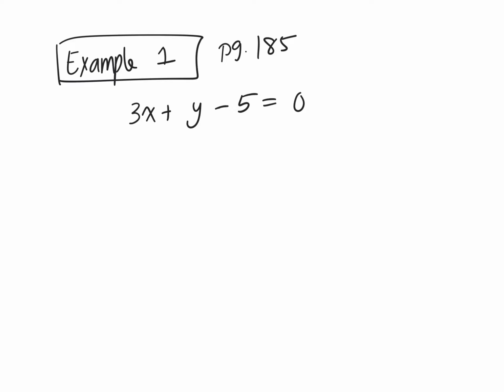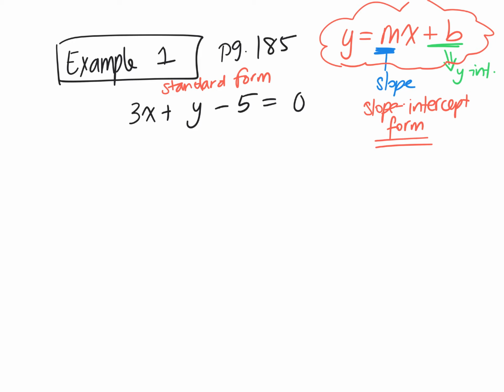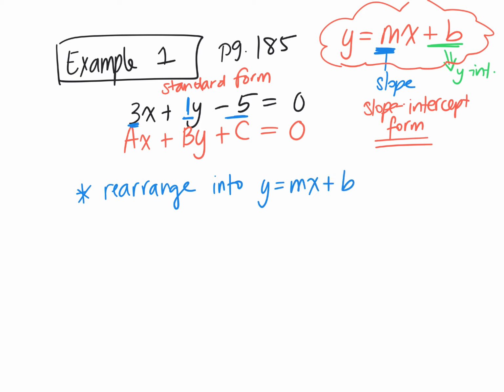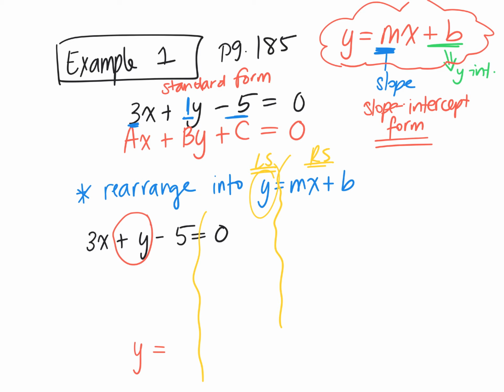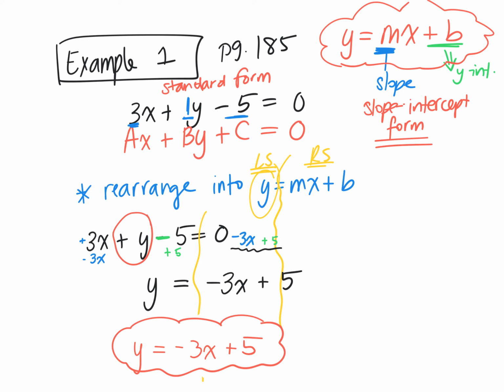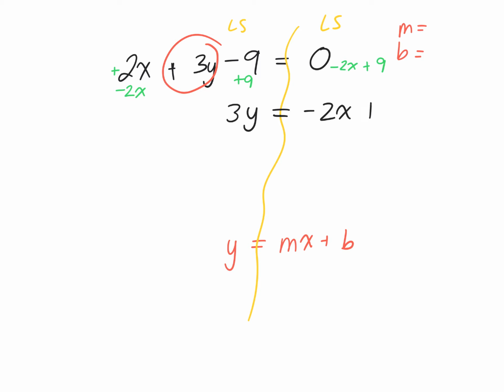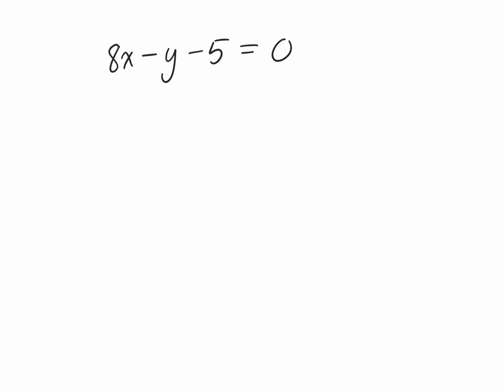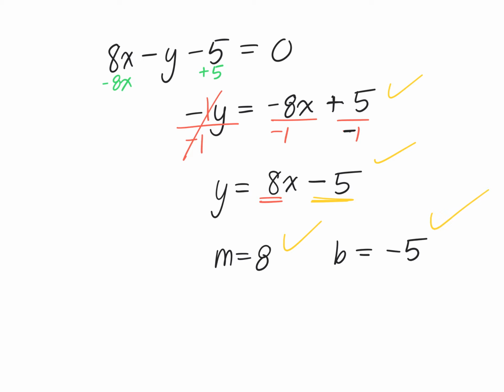How to convert from standard form to slope intercept form 4.4 gr 10 applied 10 29 19